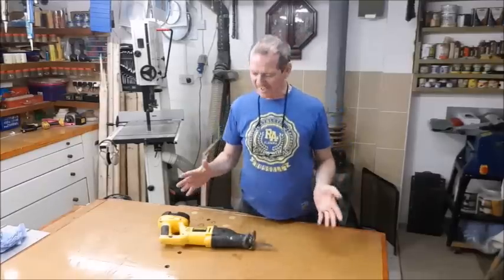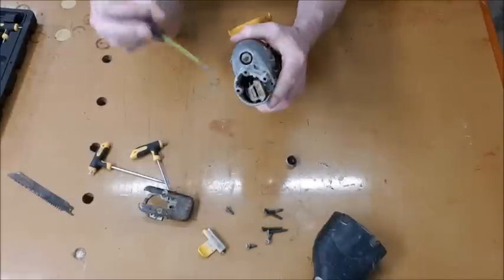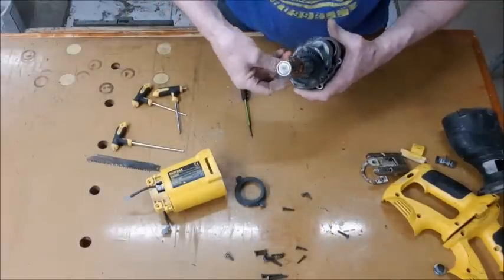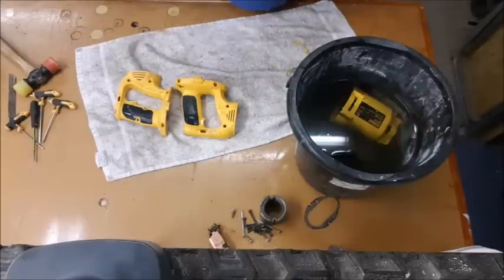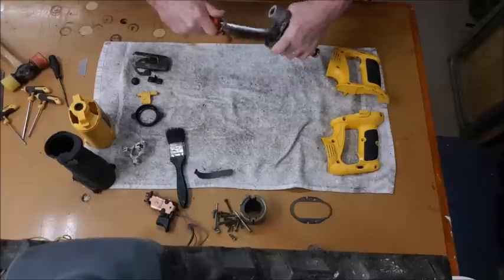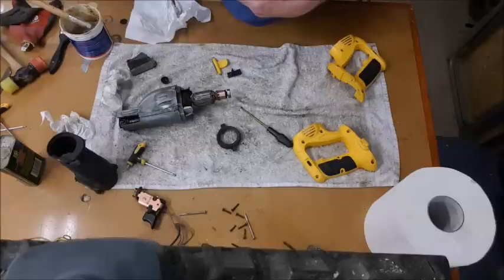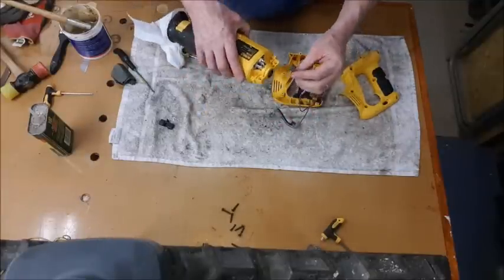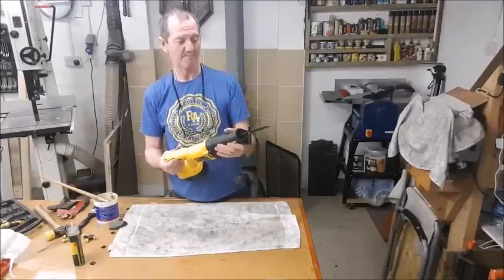DeWalt 18v reciprocating saw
Here's a full strip down and service of a DeWalt 18v Reciprocating saw bring it back to life after being out of service for some time due to it being bunged up with gunge like plaster and such, now it works just fine.

or just buy me a pint to say thanks